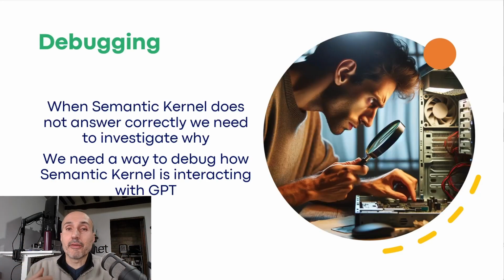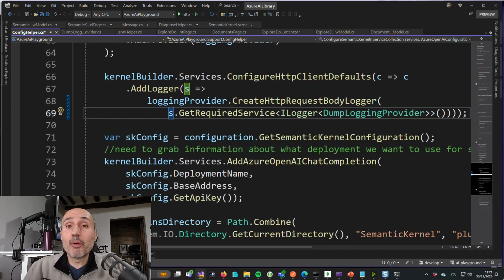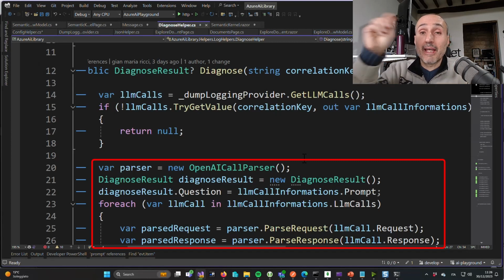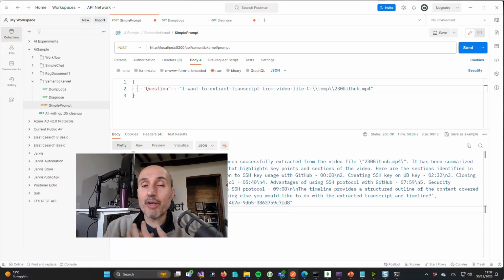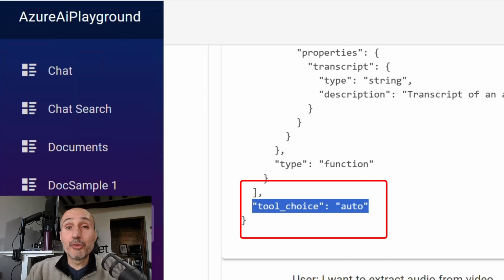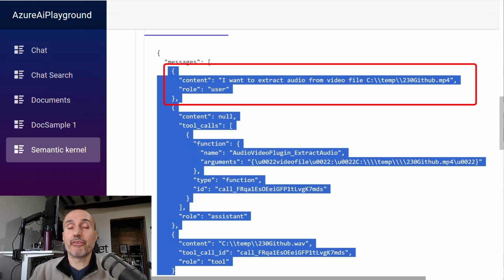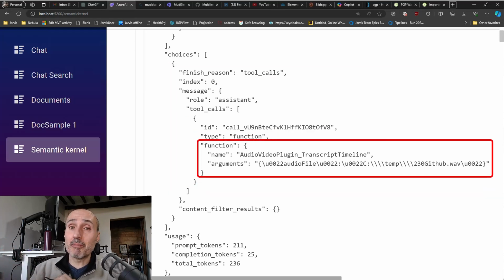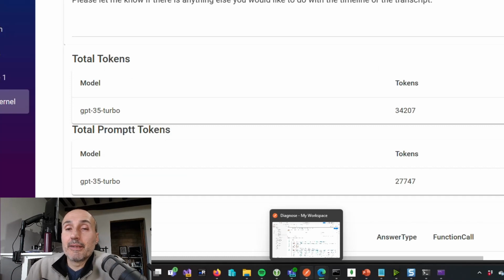Intro to Semantic Kernel - How to debug interaction with GPT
When you enable AutoInvokePlugin Semantic Kernel is capable to answer automatically a user question using configured plugin. If the result is not what you are expecting, it can be difficult to troubleshoot and understand what went wrong. Thanks to extensibility of ASP.NET I've created a simple HTTP interceptor that stores all call to GPT API and parse them so you can undestand exactly what is going on under the hood.

please tell me if you have problem running the sample (it is a program that contains other part related to RAG and other functionalities).

You can find also the very same technique, but without advanced parsing and blazor ui

00:00 - Introduction to the problem
01:04 - Understanding Semantic Kernel's Internal Processes
02:21 - Configuring Semantic Kernel and Logging
03:17 - Intercepting HTTP Calls to OpenAI
06:01 - Correlating Requests and Responses
09:05 - Using Correlation Keys for Debugging
10:12 - Visualizing Interactions with Blazor Interface
13:11 - Analyzing GPT's Function Call Responses
16:57 - Complex Example: Extracting a Video Timeline
21:21 - Conclusion